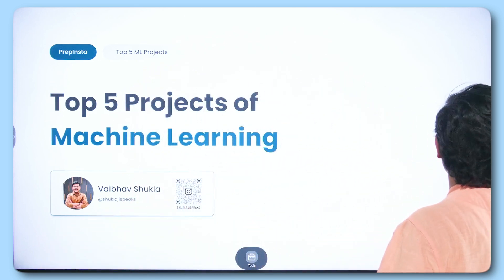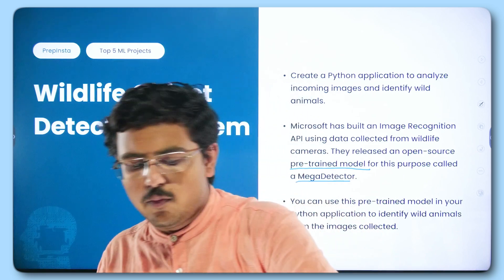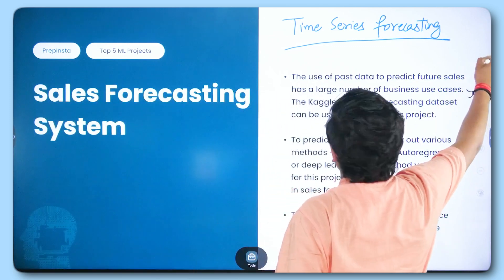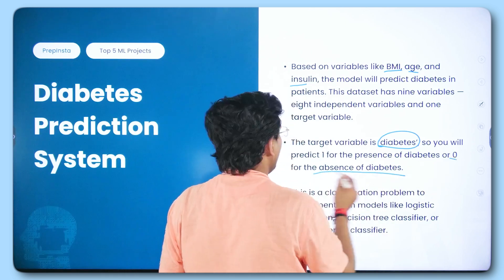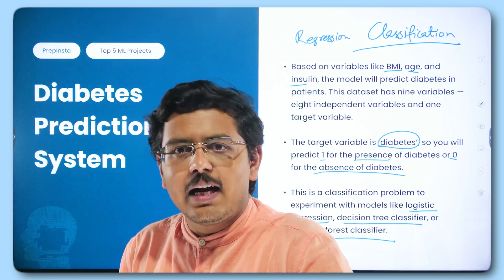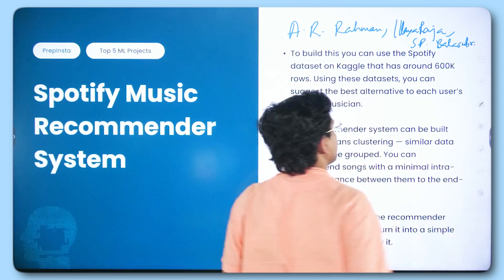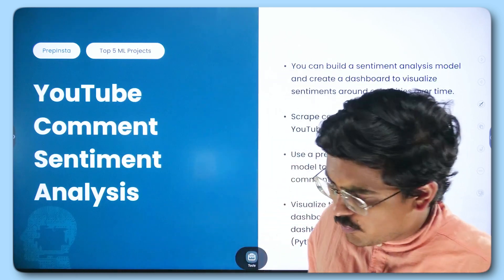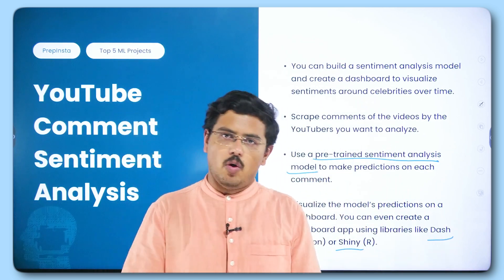Top 5 Machine Learning Projects for Resume in 2025 | Stand Out in Interviews & Placements!😱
Looking for the best machine learning projects for 2025 to boost your resume and stand out in placements? In this video, we cover the top 5 machine learning project ideas that are perfect for freshers, final-year students, and anyone preparing for data science or AI roles. These ML projects will help you build a strong portfolio, improve your interview performance, and grab internships or job offers from top tech companies. Whether you're targeting software engineering, data science, AI/ML, or analytics, these project ideas are resume boosters. Learn what projects to build in 2025 that align with current industry trends and recruiter expectations.

This video is perfect for: – machine learning projects for resume
– ml projects for freshers
– ai and data science project ideas
– trending machine learning projects 2025
– placement ready projects for engineers and coders

Time Stamps:
0:00 Intro
1:36 Wildlife Object Detection System
2:50 Sales Forecasting System
4:30 Diabetes